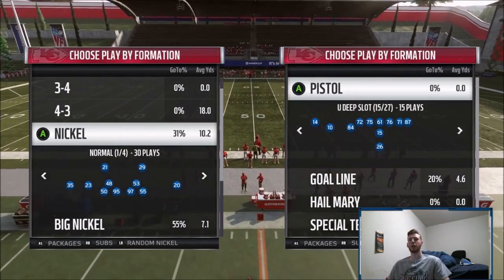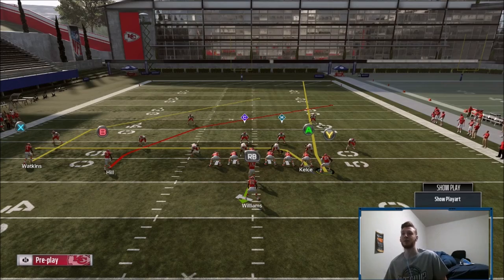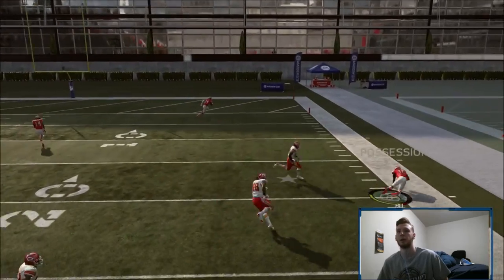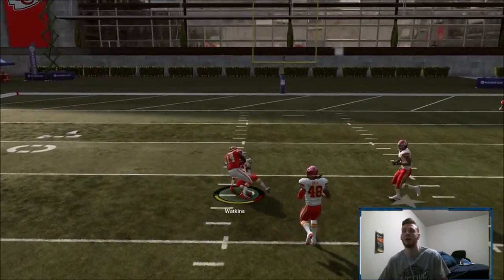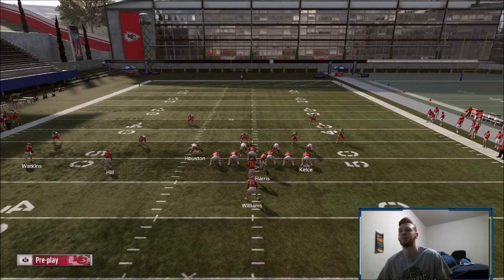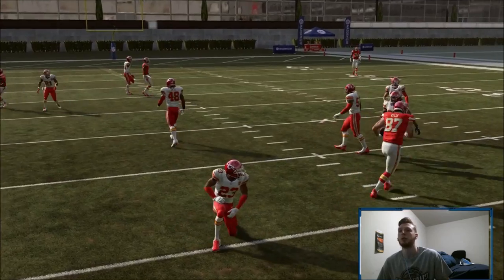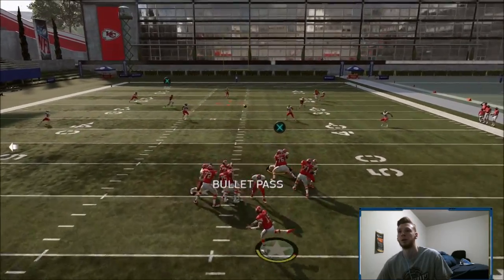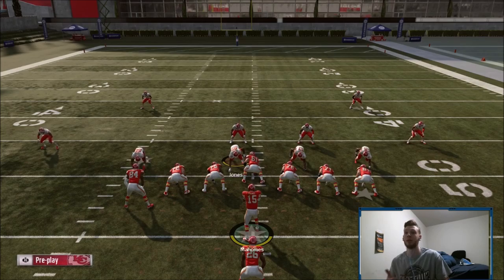Best Routes in Madden 19!? | Glitchy Money Play Beats Every Coverage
150 LIKES for PART 3 of the Mini Scheme

In this Madden 19 Tips Video, I show you guys Part 2 of my Pistol Mini Scheme which has some of the BEST Pass Plays in Madden 19 and the Best Run Plays.